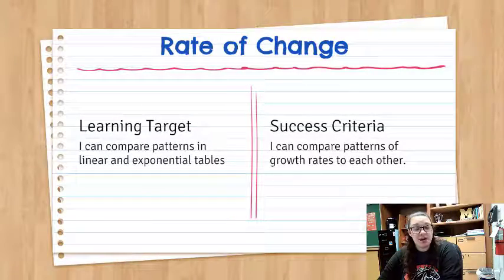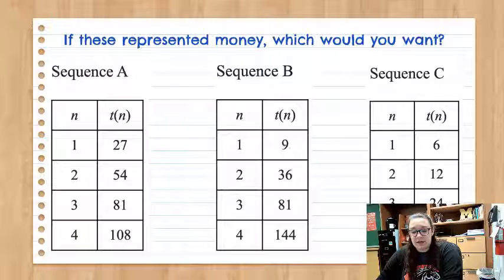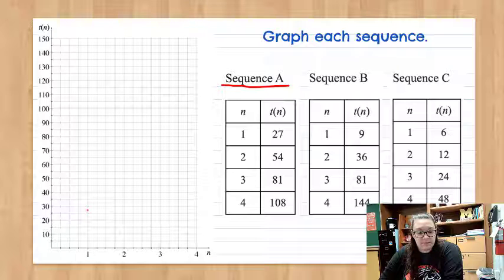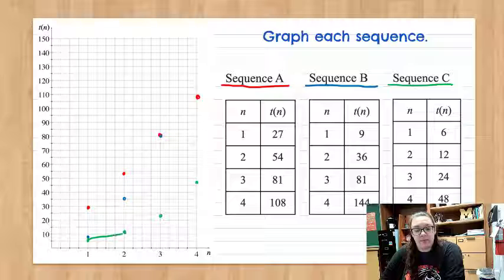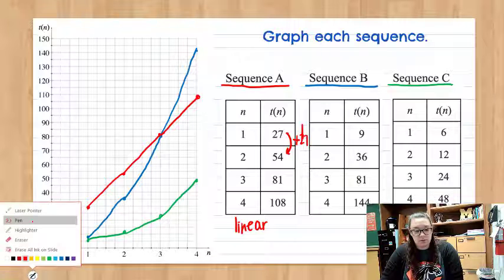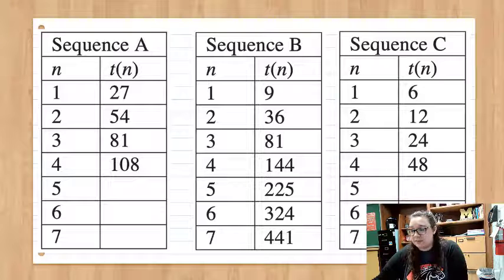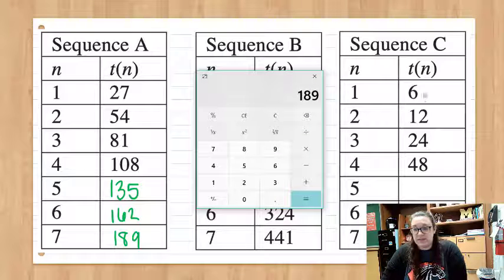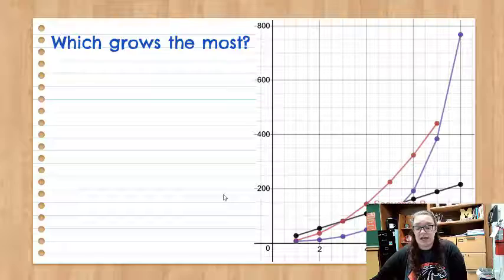Rates of Change